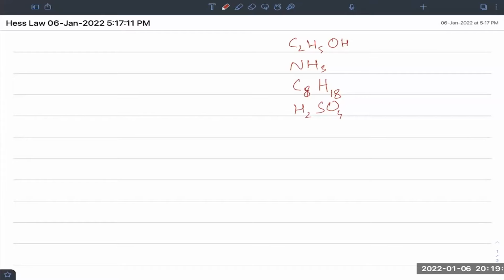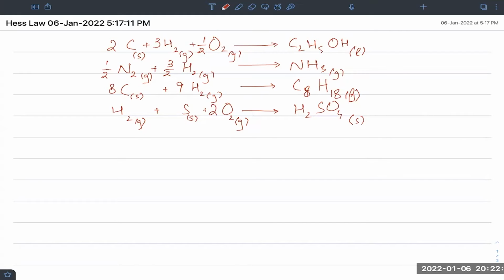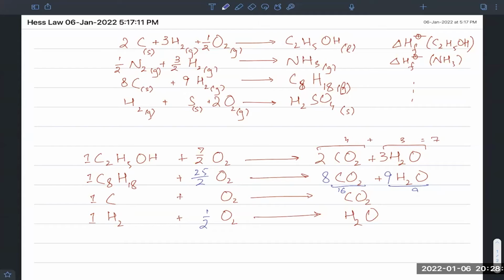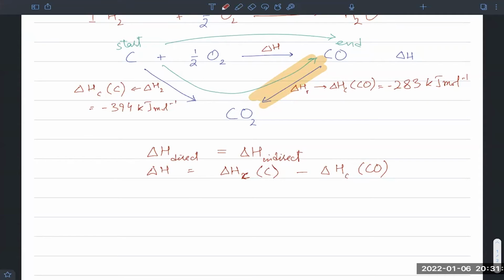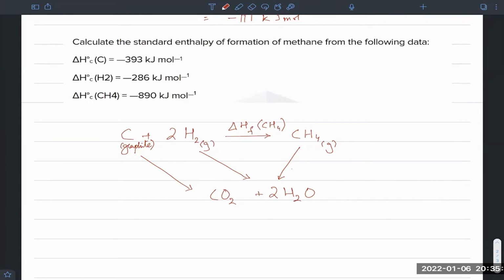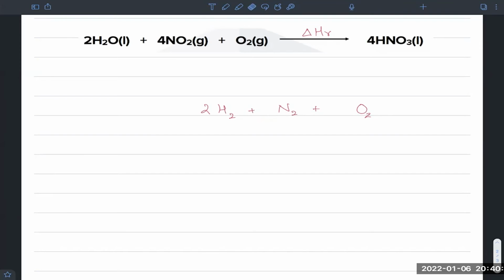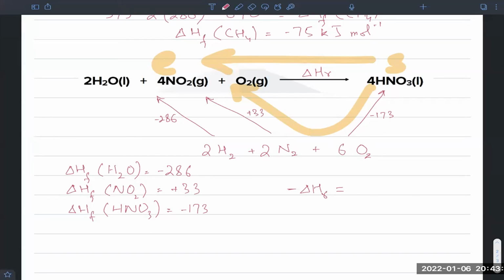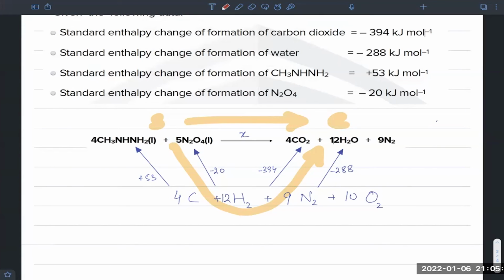Hess Law 2 | AS & A level | Chemistry | Ahmed Bokhari